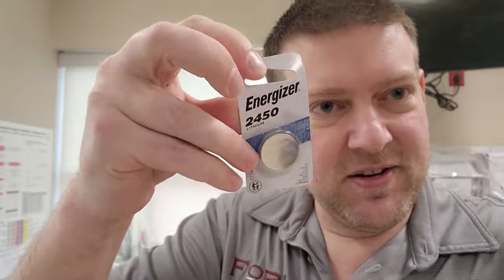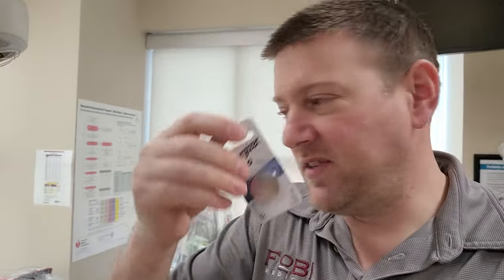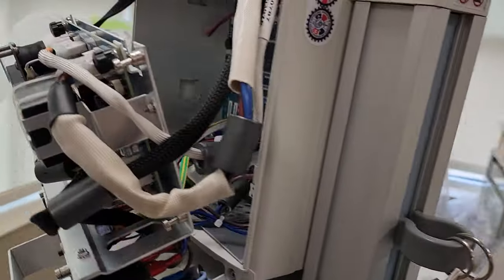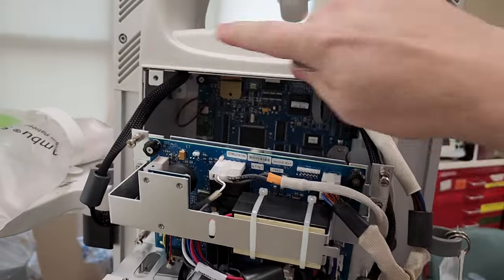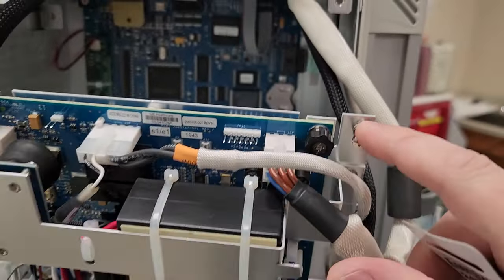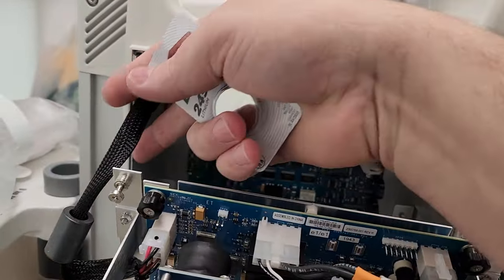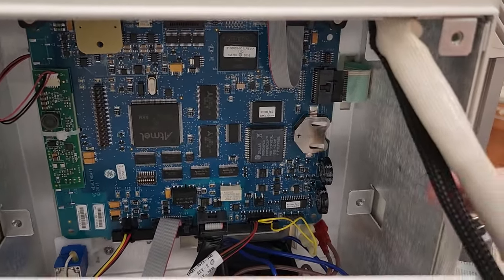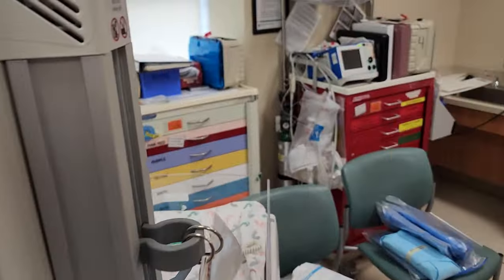GE Panda Infant Warmers - Every 2 Years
LOOKING FOR A NEW JOB?

BetterBiomed.com